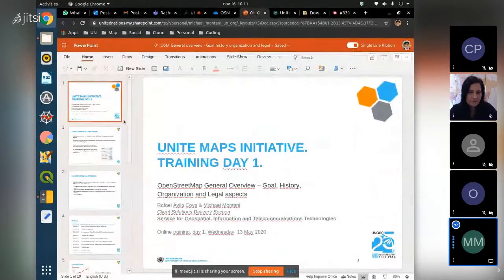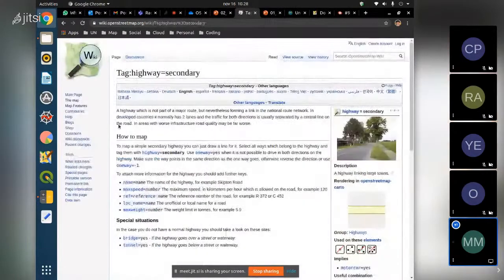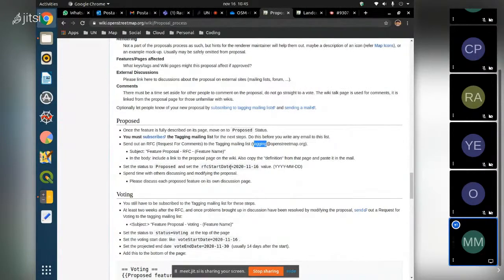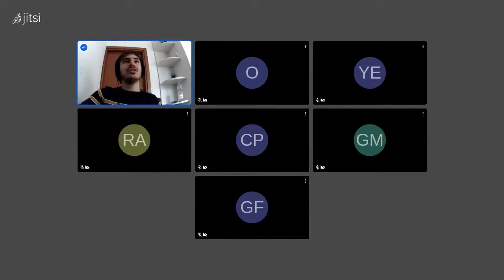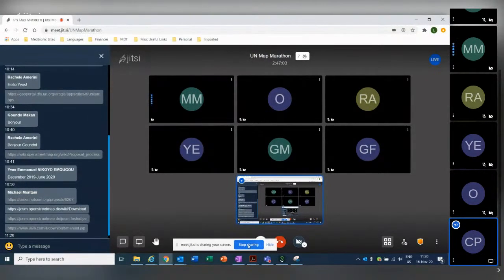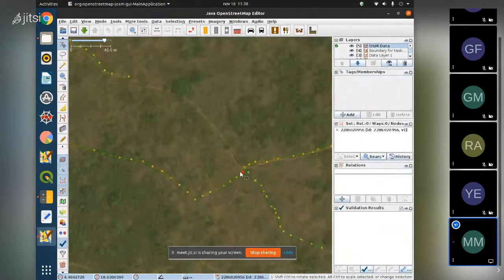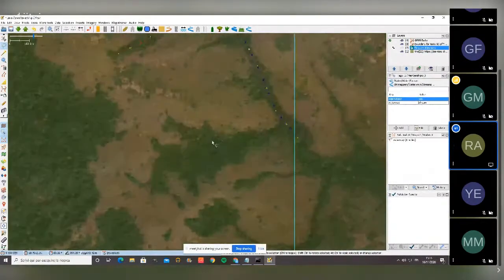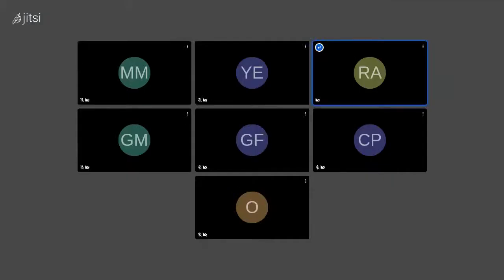UN Map Marathon - Unite Maps for Central African Republic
The goal of this mapathon is to enrich the OSM geodata in different areas of Central African Republic to assist the UN missions in their field endeavors, such as peace and security, navigation, and logistics, by providing its peacekeepers with topographic maps that will help them in their operational activities.

About us

Unite Maps is a mapping initiative that aims to assist UN peacekeeping missions in their field endeavors, such as peace and security, navigation and logistics, by providing its peacekeepers with topographic maps that will help them in their tactical and operational activities. Unite Maps is providing OSM topographic data as an organised editing activity and we inform, contact and collaborate with all the local communities living and editing in the areas where we map too.

UN Mappers is a thriving community ranging from UN personnel on the field (GIS groups, UN offices, military and police) to academia (highschools and universities), from local communities and NGOs to any remote volunteer in the world. You can be part of a wonderful community of mappers by contributing to our HOT projects with your local group and friends!